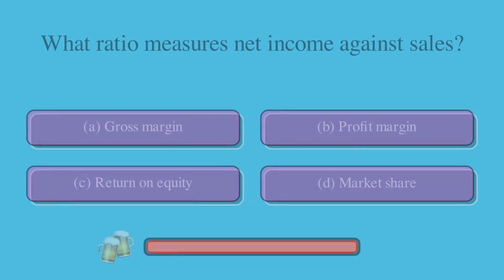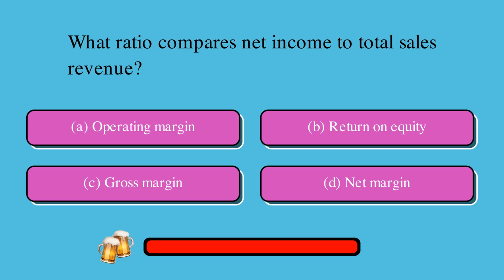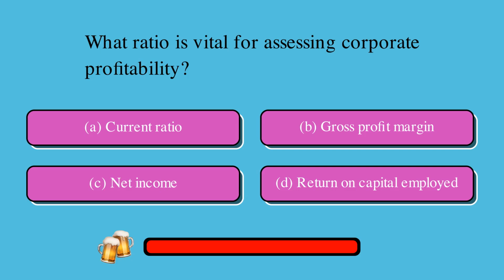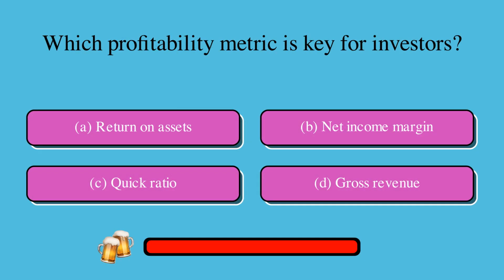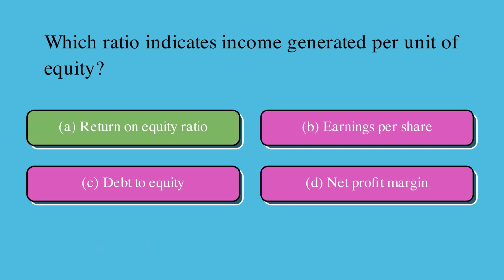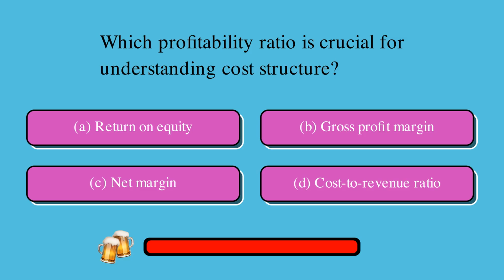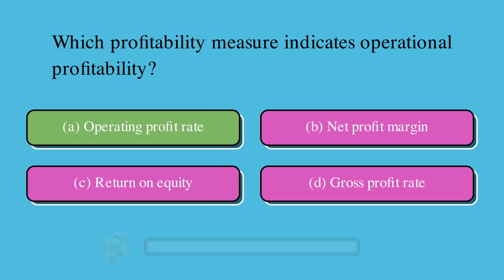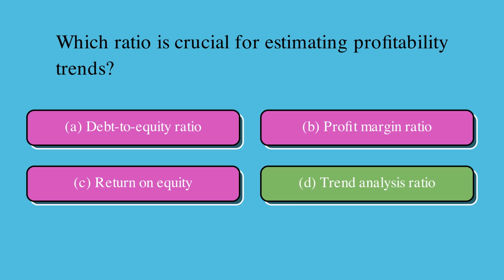Can You Ace This Profitability Ratios Quiz? 💰 Test Your Financial Knowledge Now!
Are you ready to test your knowledge on profitability ratios? Join us in this engaging trivia video that features a total of **40 thought-provoking questions** designed to enhance your financial literacy! With each question, you’ll have a chance to dive deep into the world of profitability metrics. From understanding essential ratios like **profit margin** and **return on assets** to metrics that reflect **operational efficiency** and **economic value added**, this video will challenge your understanding and help you learn more about financial analysis.

The questions you’ll encounter include:
1. What ratio measures net income against sales?
2. Which ratio indicates how efficiently assets generate profit?
3. What metric shows returns relative to shareholder equity?
4. Which measure assesses earnings before interest and tax?
5. What is the formula to calculate net profit margin?
6. What ratio compares net income to total sales revenue?
7. What indicator reflects profits for each dollar of equity?
8. What financial ratio is used to evaluate firm performance?
9. Which measure indicates profit per share of equity?
10. What ratio is vital for assessing corporate profitability?
11. What ratio evaluates profitability against total assets?
12. Which ratio focuses on revenues minus direct costs?
13. What measures the share of profit in gross revenue?
14. Which term defines profit before taxes as a percentage?
15. Which profitability metric is key for investors?
16. What indicates effectiveness of sales in generating profit?
17. Which measure gauges operational efficiency over sales?
18. What ratio indicates financial efficiency of assets?
19. Which ratio indicates income generated per unit of equity?
20. Which term refers to income generated from core operations?
21. What shows return generated from operational resources?
22. Which calculation evaluates the profit share from revenues?
23. What emphasizes net profit as a function of sales revenue?
24. Which profitability ratio is crucial for understanding cost structure?
25. Which profitability metric assesses economic value added?
26. Which ratio compares income to the cost of goods sold?
27. What is the relationship between gross profit and revenue?
28. Which profitability measure indicates operational profitability?
29. What is calculated as earnings divided by assets?
30. Which profitability measure gauges returns on total equity?
31. What is reflected when assessing financial results over time?
32. Which ratio is crucial for estimating profitability trends?

By participating in this trivia quiz, not only do you sharpen your general knowledge regarding finance and profitability, but you also get to enjoy a **voice-over for each question**, setting this trivia experience apart from many other channels.

Don't miss the chance to immerse yourself in this fun and educational financial trivia! Test your skills, challenge your friends, and comment on how many questions you got correct. Were the questions too easy, too hard, or just right? We value your input and look forward to your suggestions for future topics. Get ready to boost your financial acumen with our profitability ratios trivia video and don't forget to **like and subscribe** for more quizzes—it’s a fantastic way to enhance your knowledge every day!